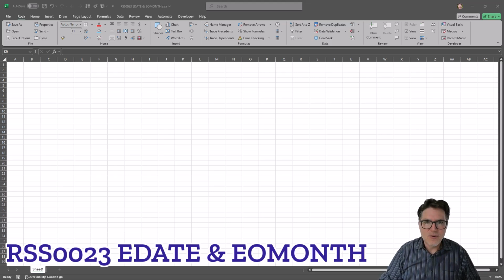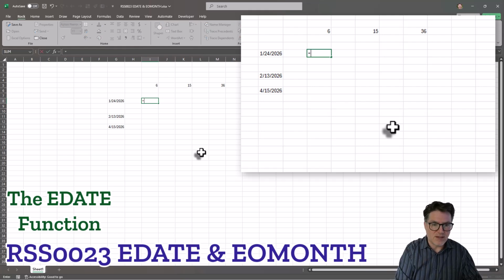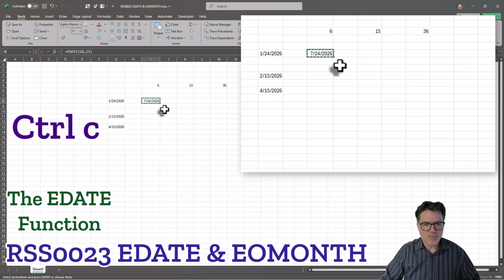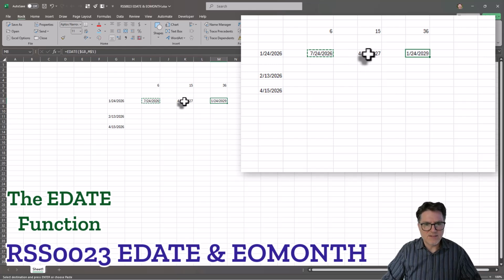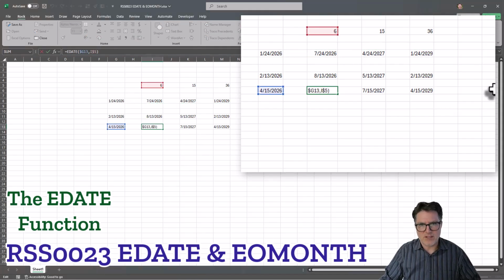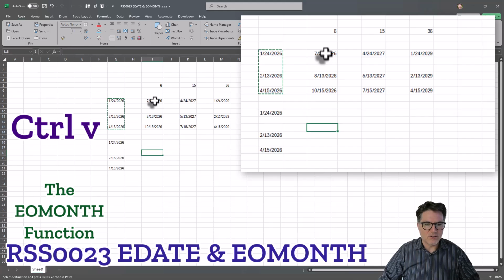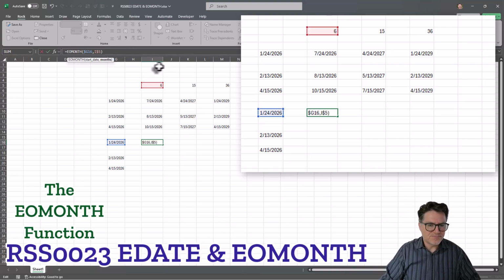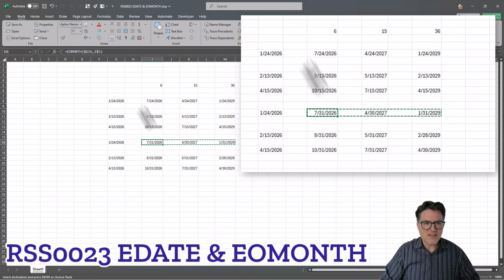RSS0023 EDATE & EOMONTH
Learn about the Microsoft Excel Functions for calculating dates (adding days to a date, calculating the end of month x number of months from a given date). These date functions are essential knowledge for building schedules in spreadsheets.